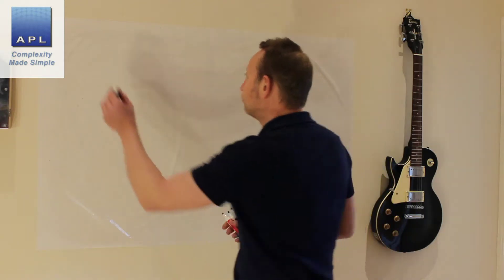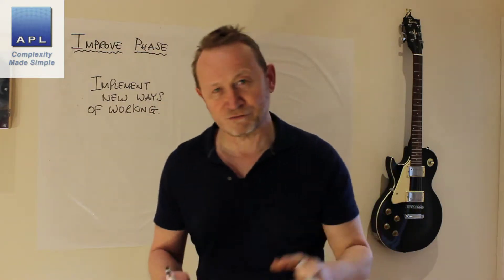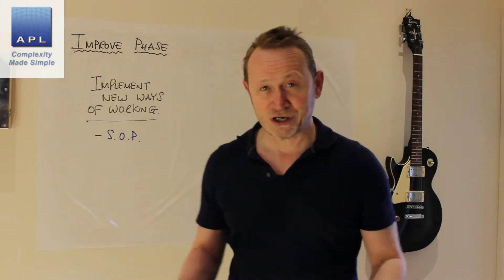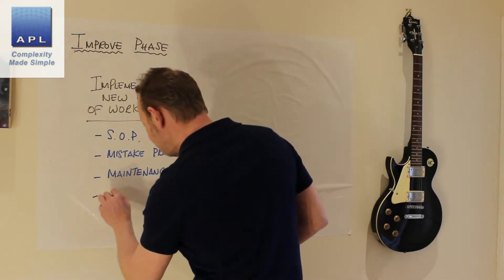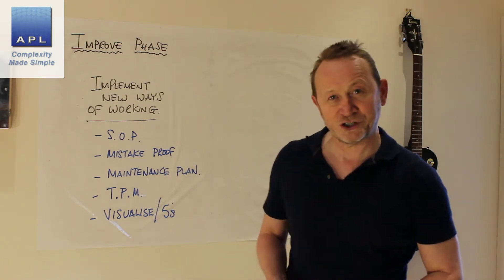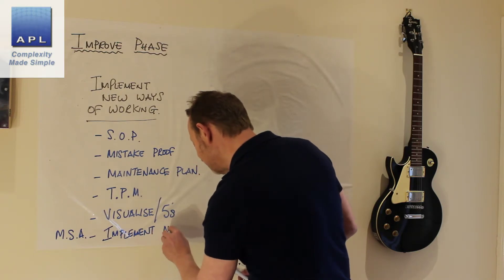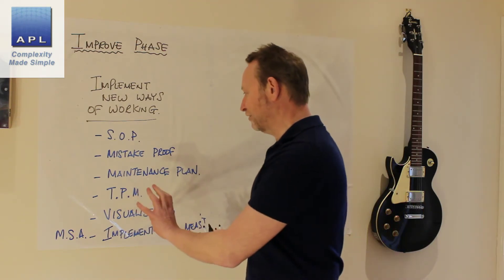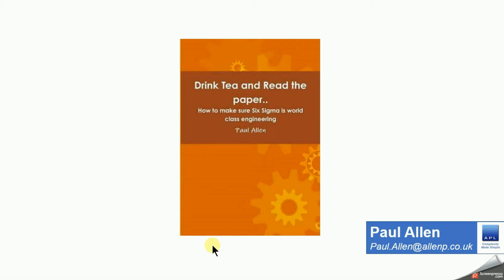Improve Phase - Six Sigma Project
A simple description of the Improve Phase in the DMAIC cycle.
Lean Six Sigma
Six Sigma